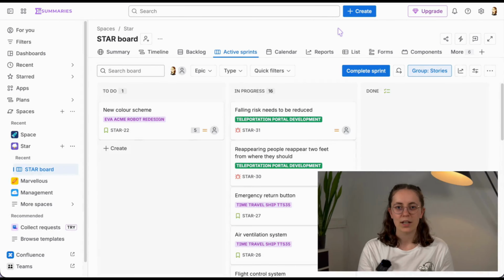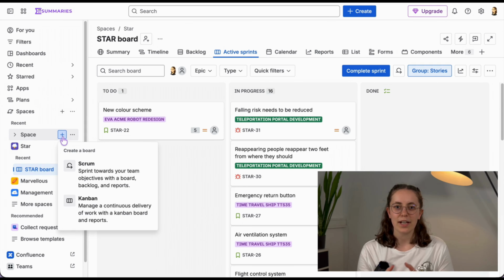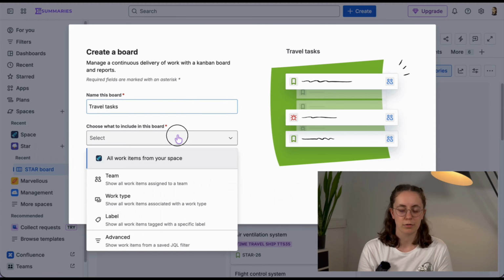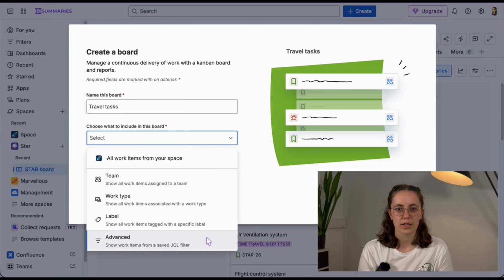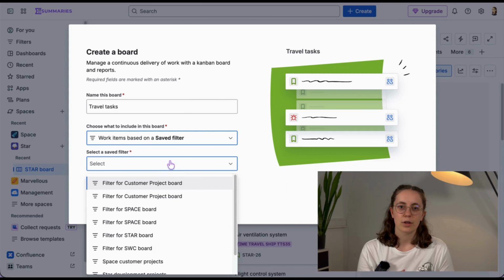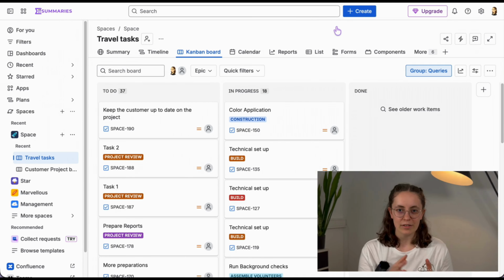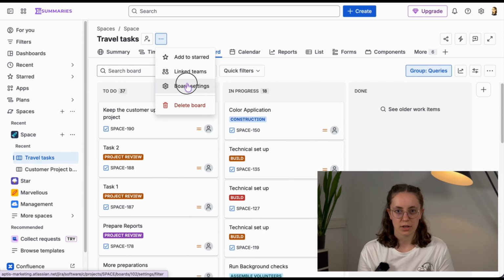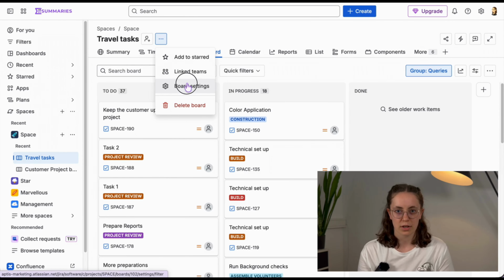How to create a Jira board - Step-by-step guide for beginners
Jira boards are either beautifully organized productivity machines or a digital junk drawer with work items crying for help.
In this video, Johanna  walks you through how to create and customize a Jira board step by step — from choosing the right board type to setting up columns, backlogs and quick filters.

What you’ll learn:
 ✔️ How to create a Jira board
 ✔️ The difference between Scrum & Kanban boards
 ✔️ Which Jira spaces support multiple boards
 ✔️ How to use saved JQL filters for flexible board setups
 ✔️ How to customize board columns
 ✔️ How to enable a backlog
 ✔️ How to create Quick Filters with JQL
 ✔️ How to make your Jira board actually useful

Perfect for 👀:
 • Jira beginners
 • Project Managers
 • Scrum Masters
 • Jira Admins
 • Agile teams
 • anyone currently pretending their Jira board is “totally under control”

Whether you’re setting up your very first Jira board or just want cleaner project visibility, this tutorial will help you build a workflow that actually works for your team.

0:00-0:06 Intro

0:07-0:17 Types of spaces that can have multiple boards

0:18-1:39 How to create a new board

1:40-2:29 How to customize your board

2:40-2:53 Outro